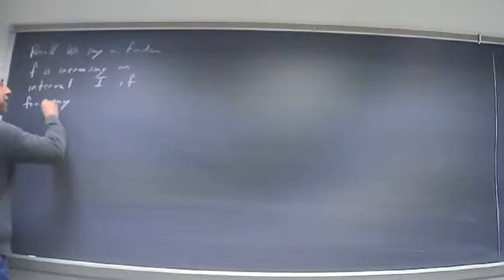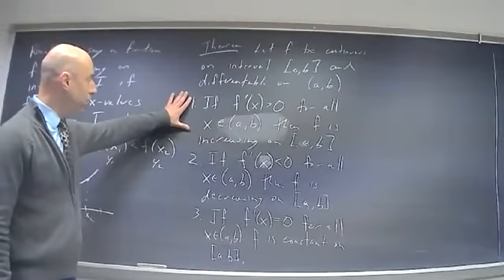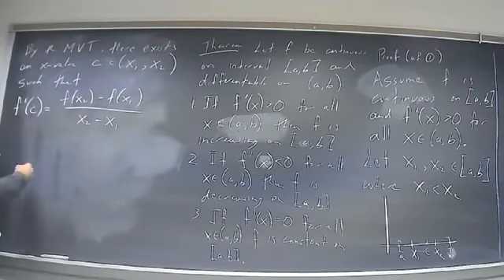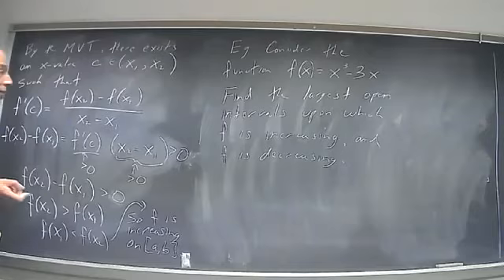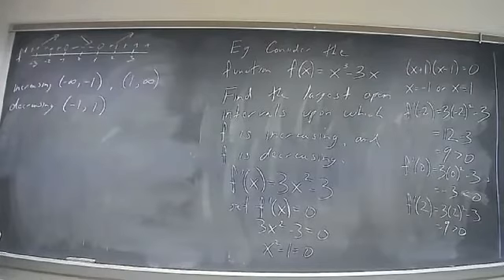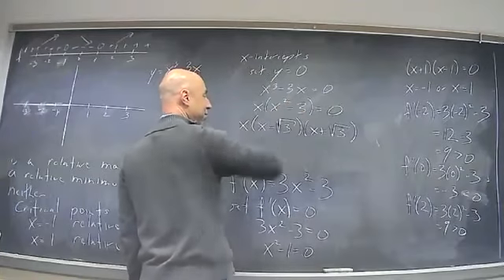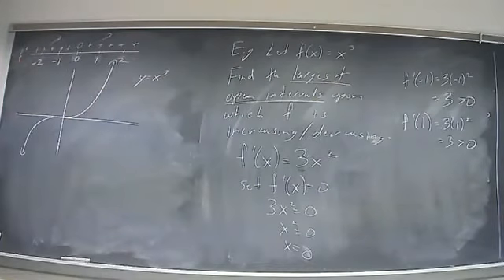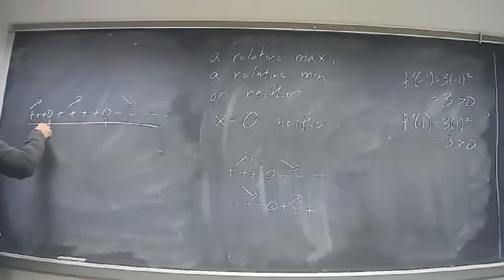MATH 149 Class 25